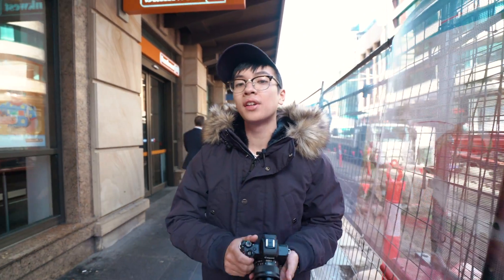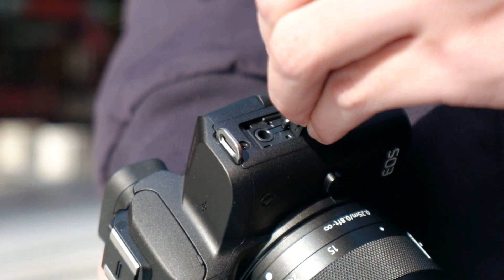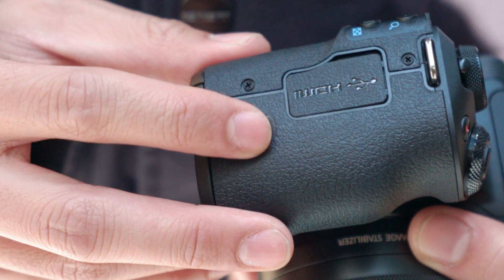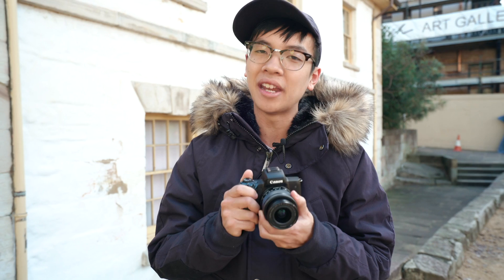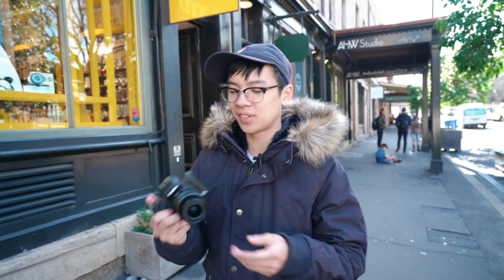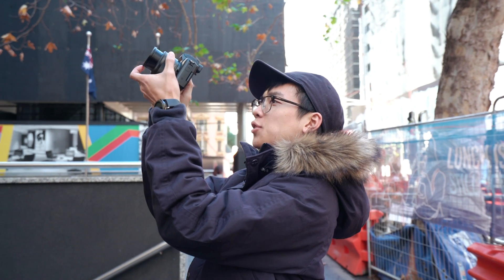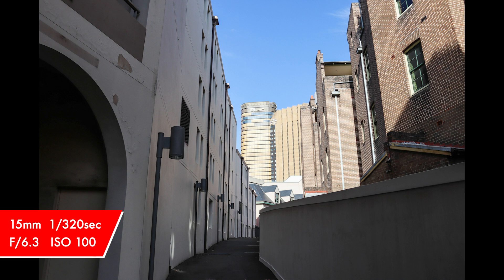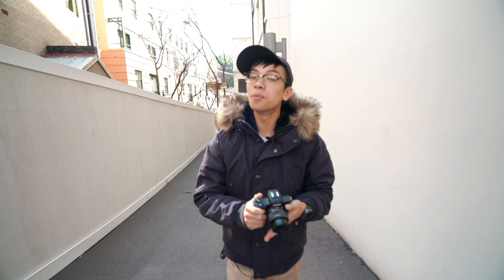A Great Canon Mirrorless Camera | Canon M50 Review By Georges Cameras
After being pleasantly surprised by the affordability and performance of the Canon M100, we were super keen to take the Canon M50 out for spin. We love the M50 and we hope to see Canon Mirrorless continue to grow and become a worthy competitor.